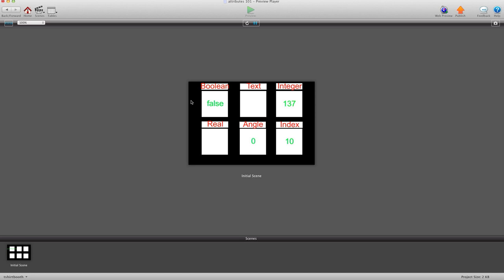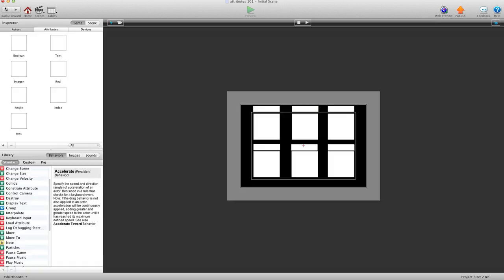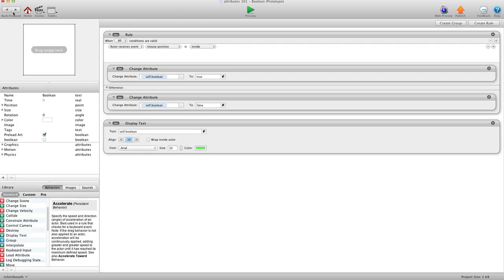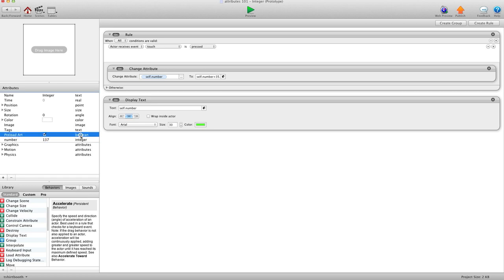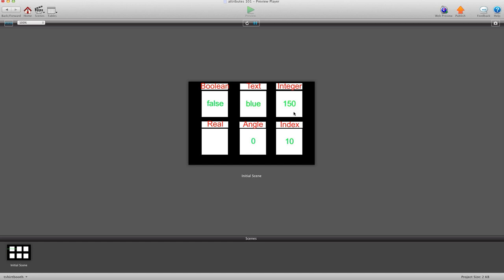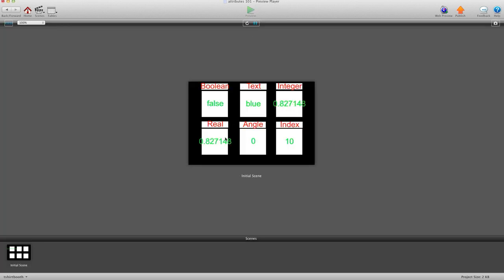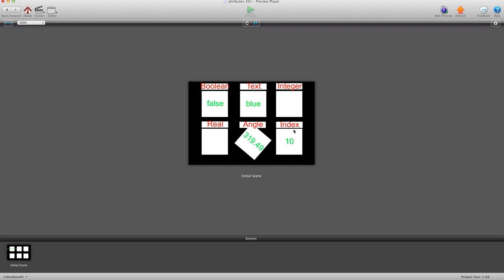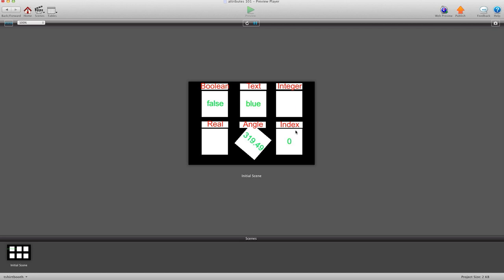Attributes 101 : what do the attributes do in Gamesalad video tutorial